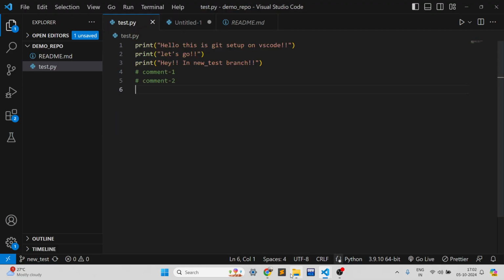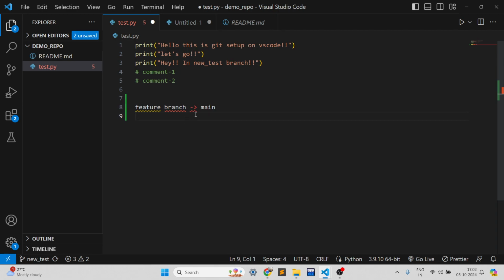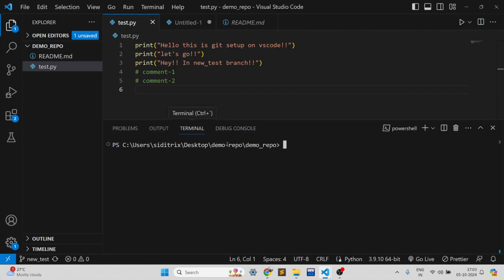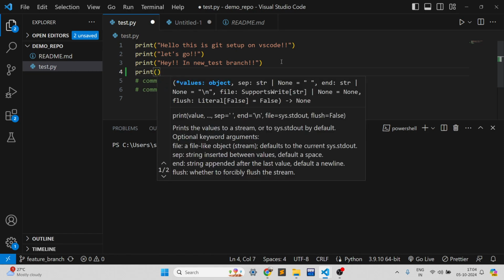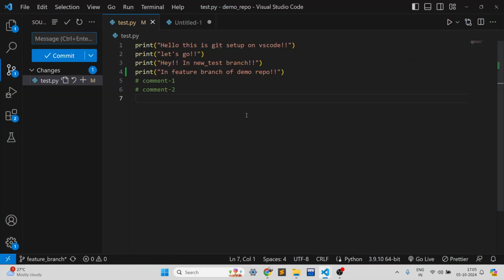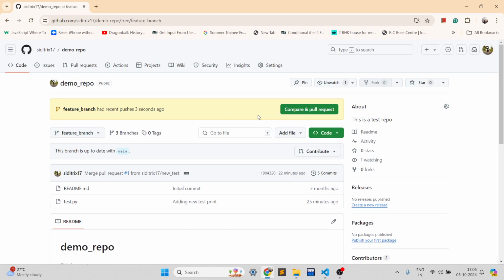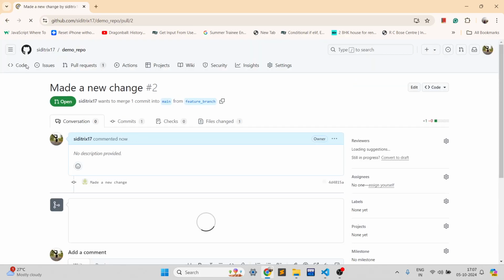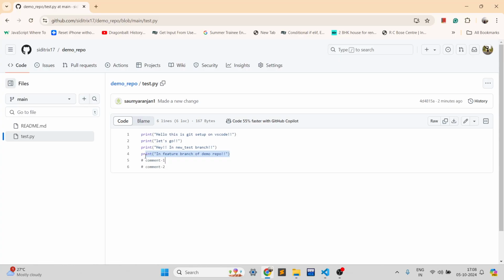HOW TO RAISE PULL REQUEST ON GITHUB | EASY STEPS WITH DEMO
In this comprehensive tutorial, we'll guide you through the essential steps to raise pull requests on GitHub. Whether you're a beginner or looking to refine your skills, you'll learn how to create, review, and manage pull requests effectively. We'll cover best practices, tips for clear communication, and how to collaborate with team members to ensure a smooth code integration process. By the end of this video, you'll feel confident in contributing to projects and making your voice heard in the development community!